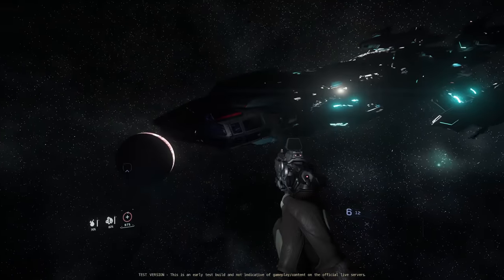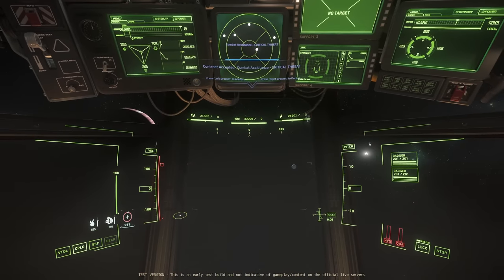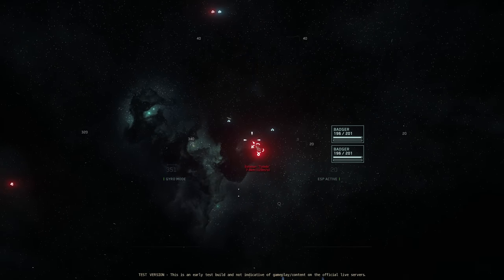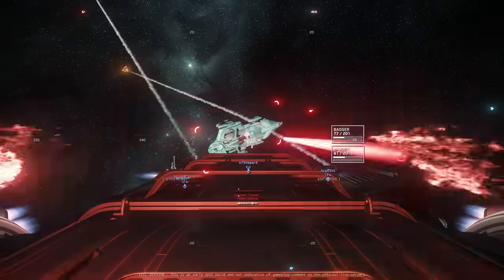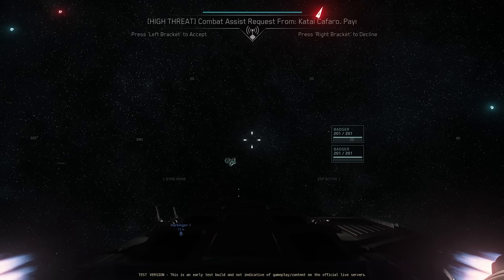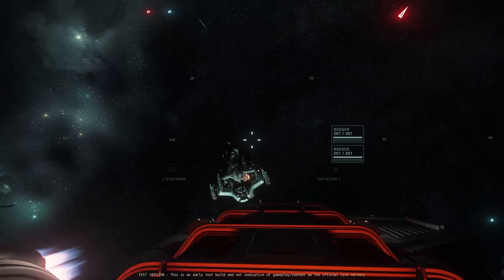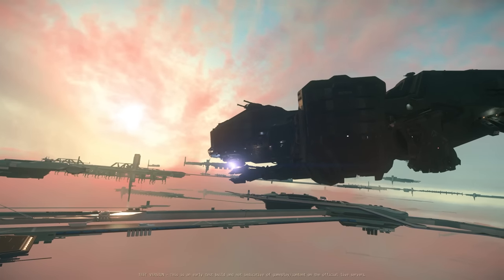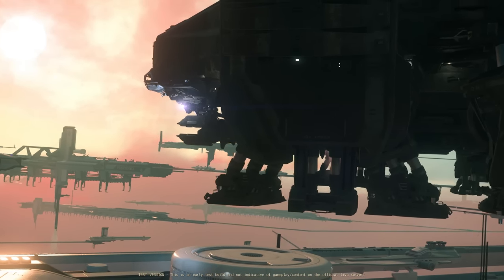HUNTING an Idris for salvage, is it profitable? | Star Citizen 3.18 PTU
With the PTU dropping recently, a lot of players have been testing out the new salvage gameplay features to see how profitable the new loop is.

We here at FH decided to take this testing a step further and hunt down a capital class Idris frigate to smash to bits for salvage and profit.

In true Herald fashion, we strapped into the cockpits of our favorite multi-crew ships and set out to hunt some big game out in the black.

Looking for a disciplined, teamwork-oriented org to play SC with?
Apply to join The Forgotten Heralds today!
Recruitment is currently CLOSED, check back later for an opportunity to sign up!

Interested in creating an account to play Star Citizen? Hold on there buddy! Be sure to use my referral code when you sign up and you will be given an additional 5000 credits which you can then use to buy extra gear for your character or ships!
Code: STAR-4L6V-VLWM